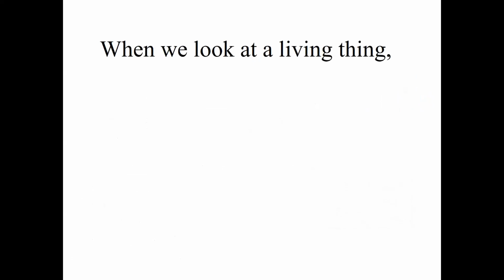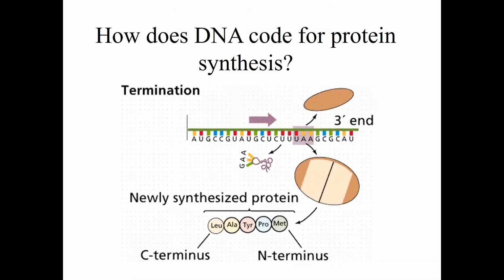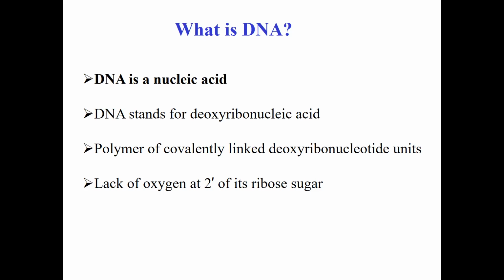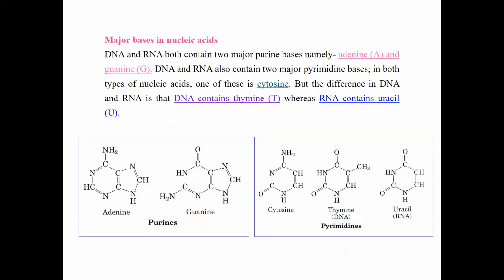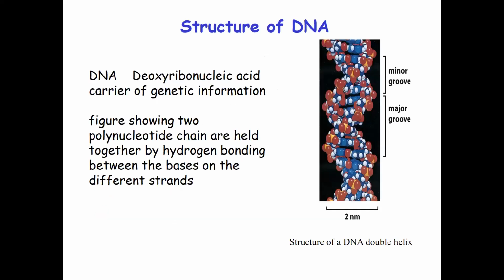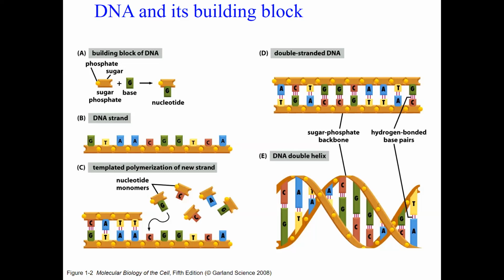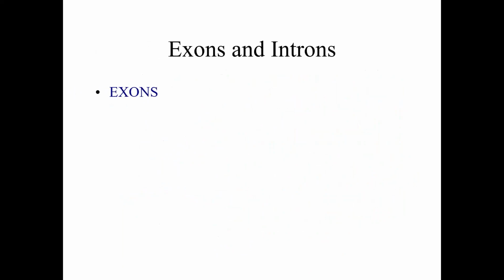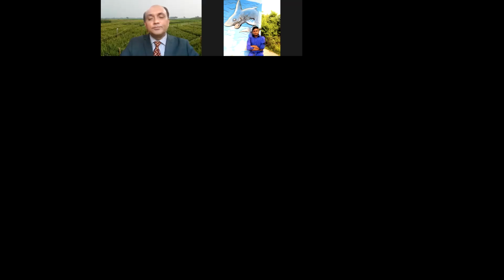Lecture 2 BTL 410 Structure and Function of DNA and RNA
Structure and functional differences between DNA and RNA. Gene expression, protein synthesis, genetic code, codon, exon, introns etc. are discussed in this lecture.